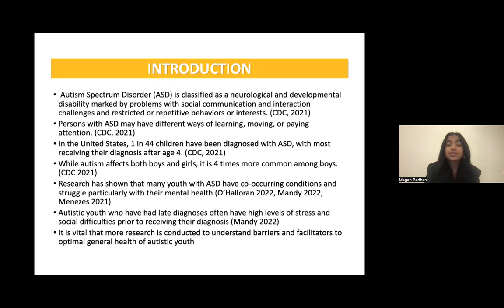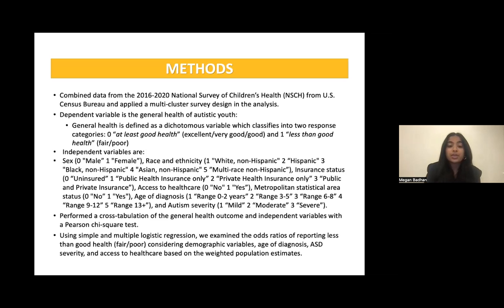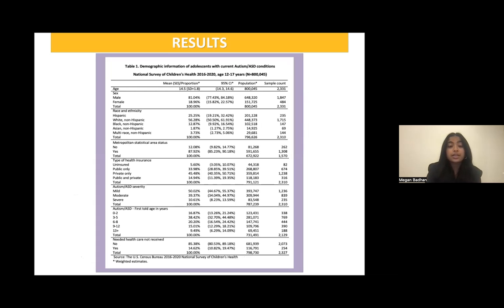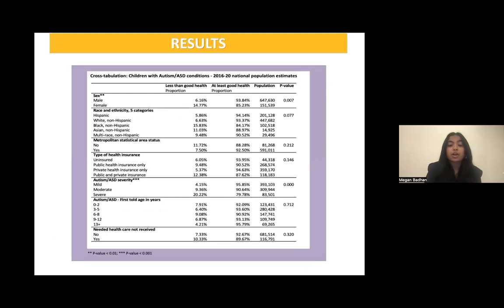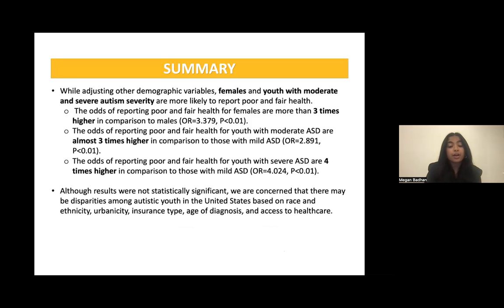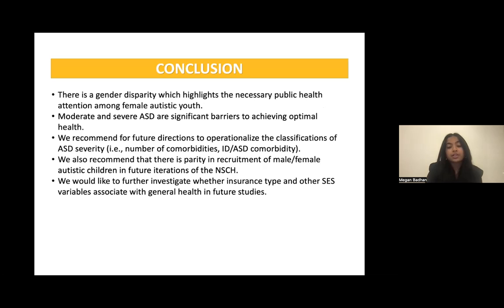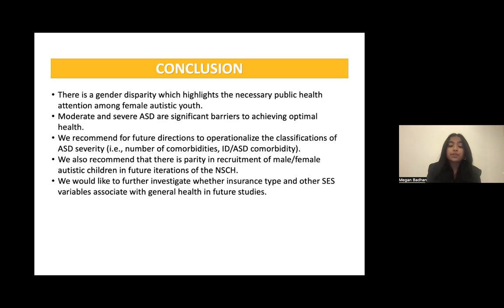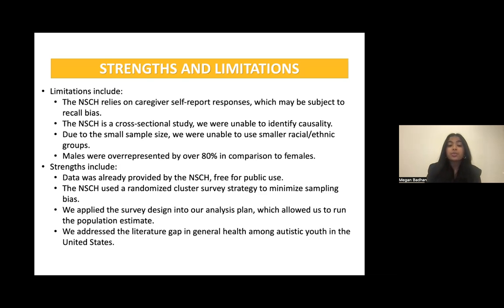Health-Related Factors that Correlate with the General Health of Autistic Youth